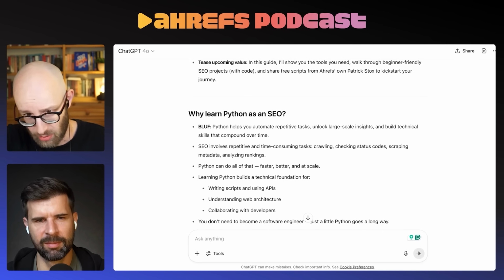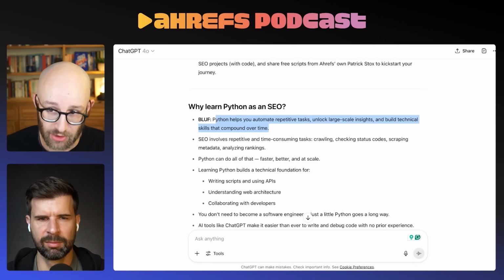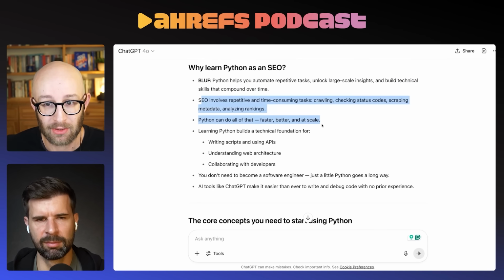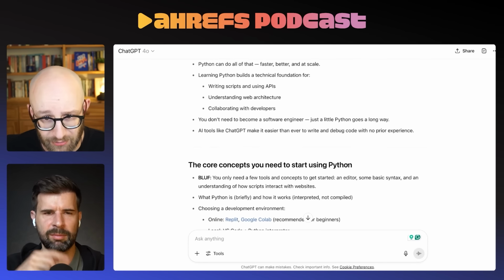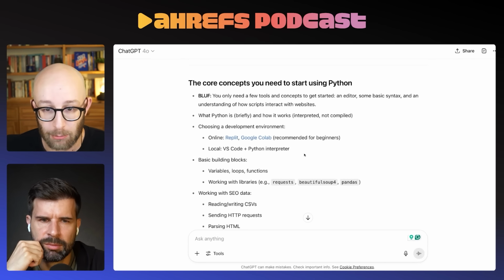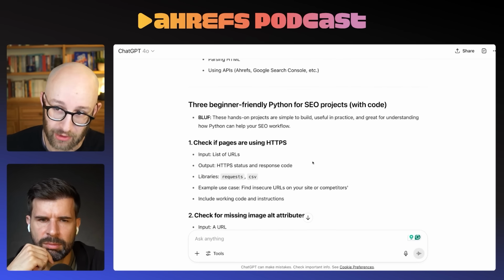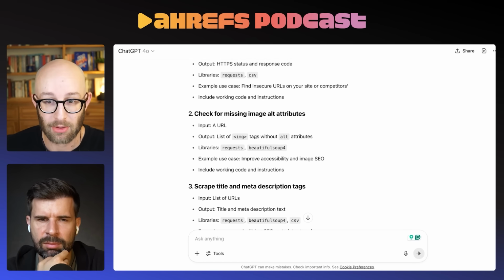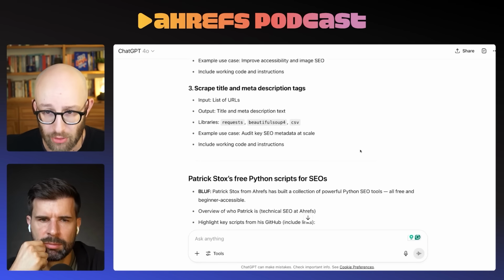AI Writing at Scale: Ahrefs’ Step-by-Step Workflow | Ryan Law (Ahrefs)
Tim Soulo posted on LinkedIn asking if anyone wanted the full breakdown of the publishing process behind Ahrefs’ AI-written articles that actually ranked.
Over 400 people commented “do it.”

This episode is the result.

Ryan Law, Director of Content Marketing at Ahrefs, walks Tim through the entire AI content workflow he built — from crafting detailed briefs to editing hallucinated links.
It’s not a “push-button” prompt. It’s a repeatable system that combines ChatGPT with real editorial oversight. And the results are nearly indistinguishable from human-written content.

You’ll hear how Ryan builds outlines, adds expert-level insight, handles internal linking, and avoids the usual AI traps.
If you’re serious about using AI in your content strategy — and not just experimenting — this is the episode to watch.

In this episode:
(00:00) Why We Made This Episode
(01:03) How We Know This Workflow Works
(02:05) The Basic Setup in ChatGPT (Foundational Instruction Files)
(05:45) Setting up the Content Brief
(14:19) Join Ryan at Ahrefs Evolve
(16:03) Generating a Solid Outline
(19:36) Improving AI Output
(27:05) The Importance of Human Review
(29:33) Polishing the Formatting
(30:43) A Closer Look at the 7 Foundational Documents
(44:01) Outro

Referenced in this episode

👤 People
Ryan Law

🏢 Companies & Brands
Ahrefs

🛠️ Tools / Platforms
ChatGPT

📚 Frameworks & Concepts
PAS Formula (Problem–Agitate–Solution)